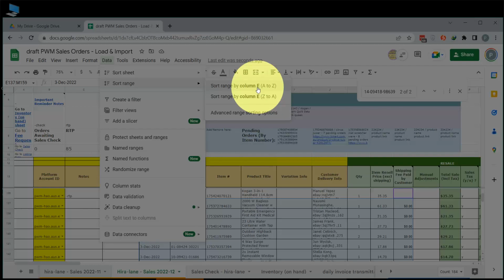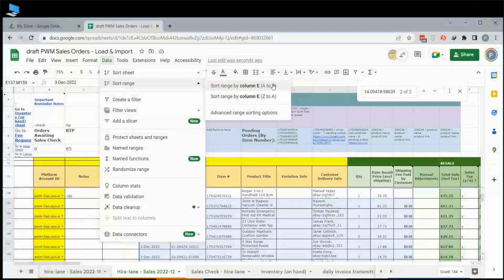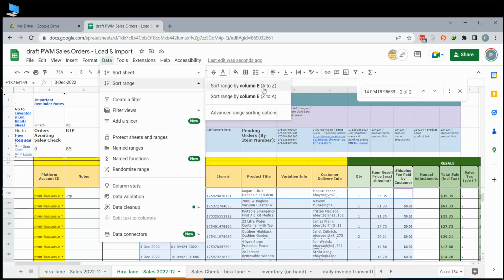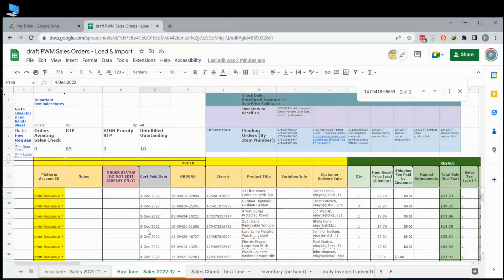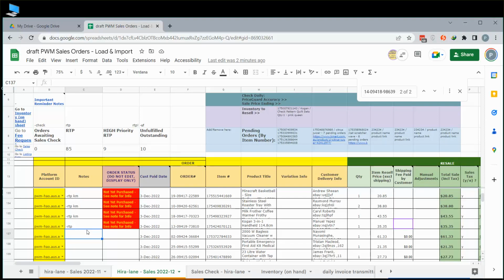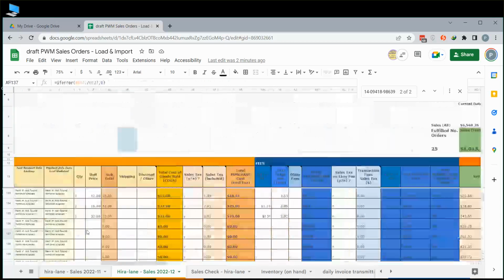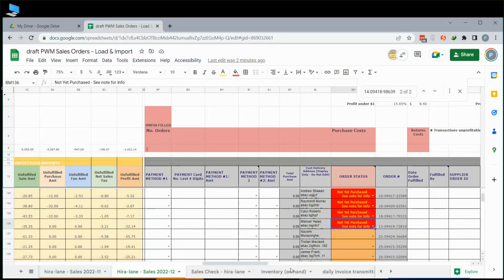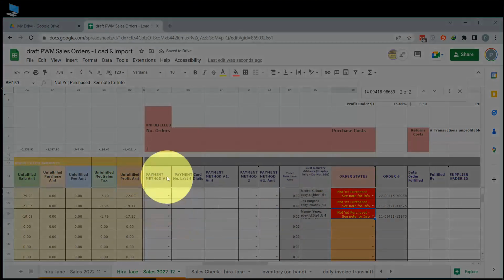Training for end users preparing loaded orders data on New Order Processing System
Training for end users - How to prepare loaded new orders data on the New Order Processing System.

New System designed on Google Sheets.